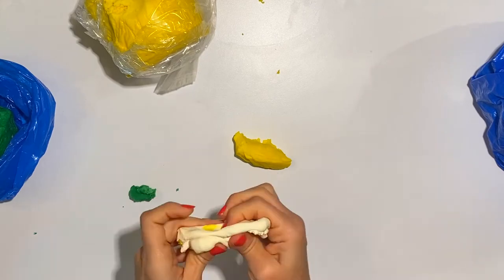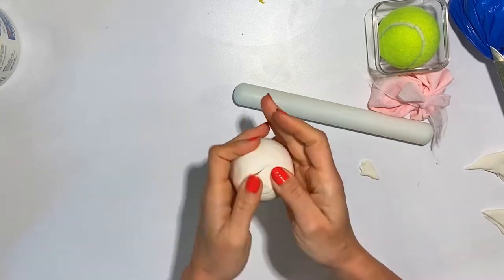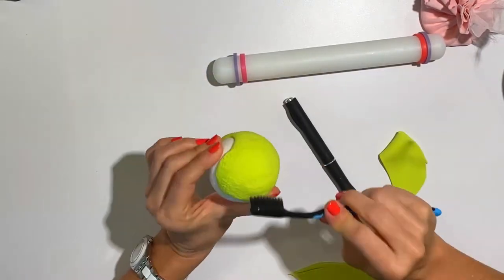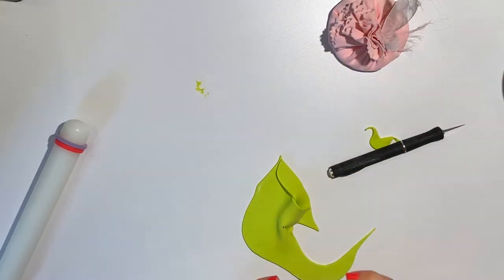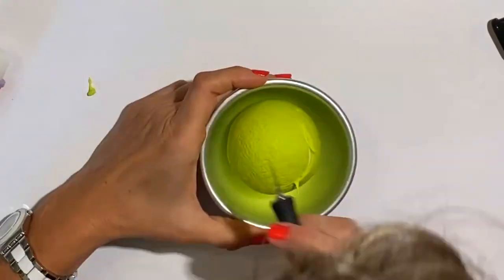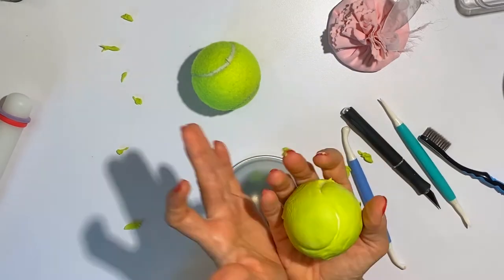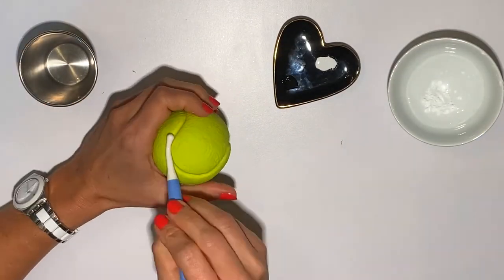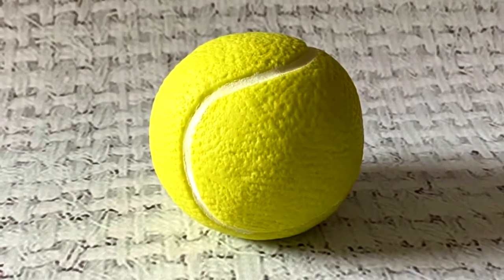How to Make Realistic Tennis Ball Cake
This video is a quick tutorial on how to make a realistic tennis ball cake topper.

Webbing Site:
The thing you need:
Rice Krispies Treats